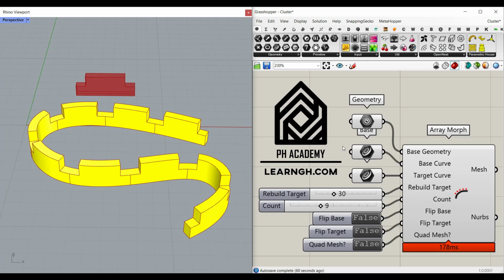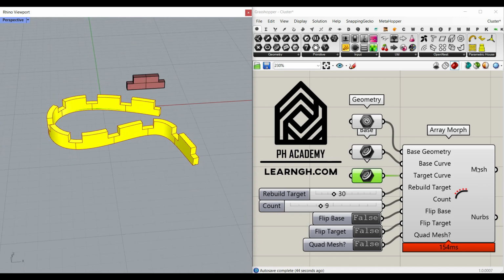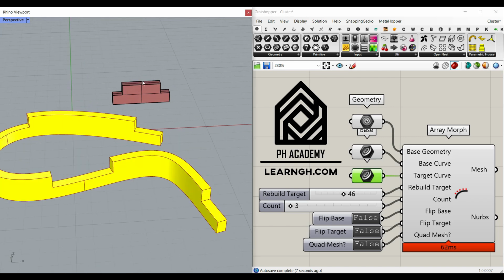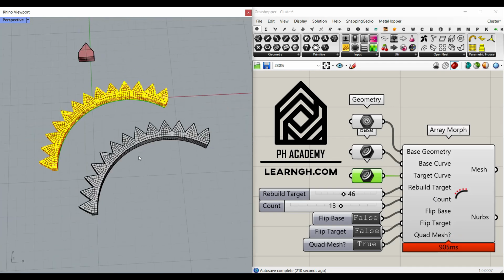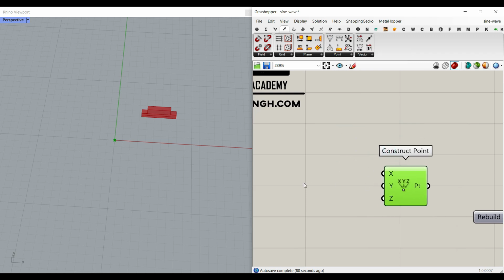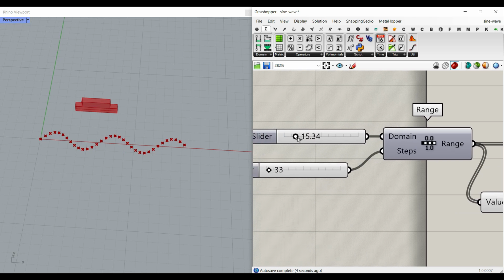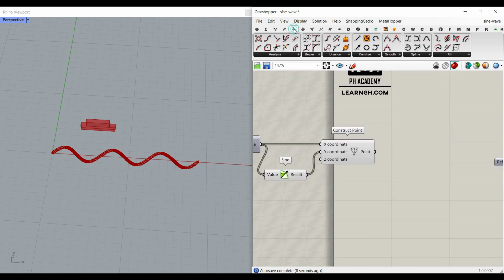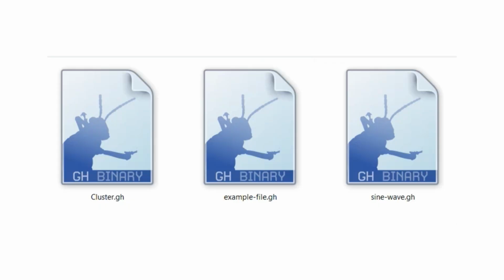Grasshopper Tutorial (Module Morph)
In this Grasshopper tutorial, we will learn how to create the 'Module Morph' component in Grasshopper and understand how it can assist us in designing using a module and a target curve.